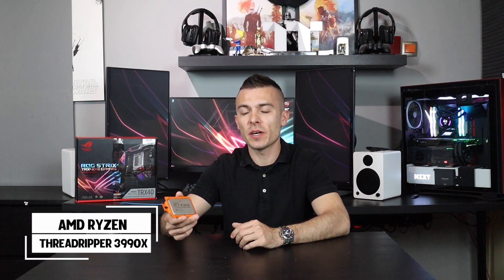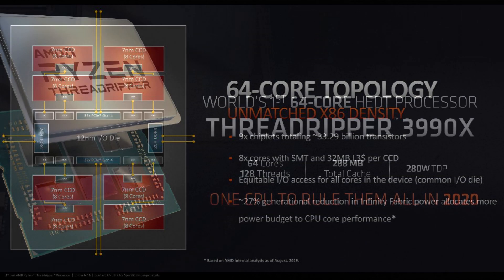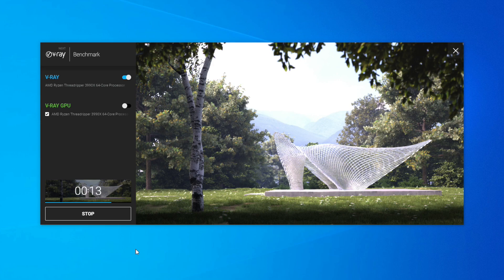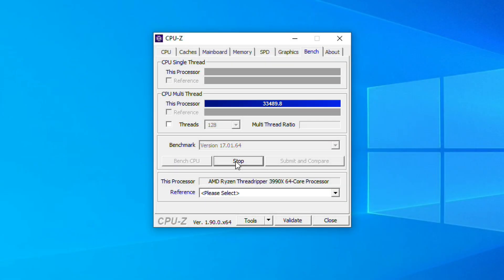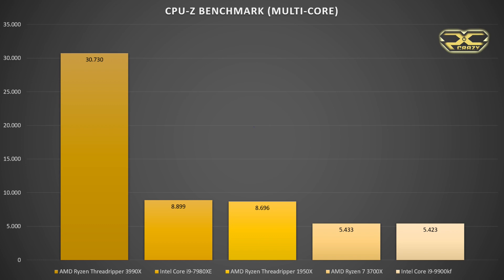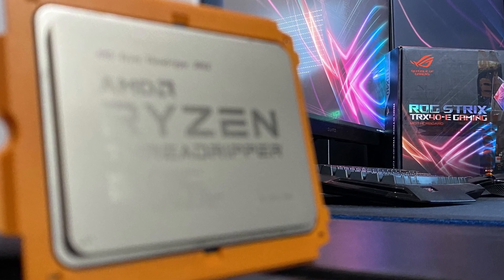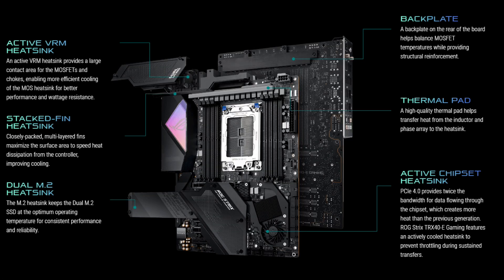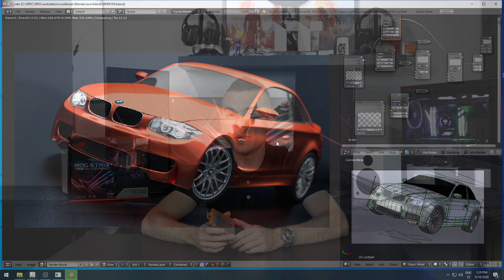AMD THREADRIPPER 3990X - 64 CORE BEAST!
As you already know, beginning of this year AMD launched their new generation of RYZEN THREADRIPPER processors, and with that no more or less than 64 Cores and 128 Threads. The full name of this beast is AMD RYZEN THREADRIPPER 3990X which goes on a socket sTRX4. In these benchmarks, I placed the THREADRIPPER 3990X on the ASUS ROG STRIX TRX 40-E Gaming motherboard which I also mention in the video based on the specs, ports and other major improvements when it comes to comparisson to past models for older generation processors. In this video I also explain for what this CPU is used best, but also show the raw power of it in series of benchmarks comparing to those which are server related CPUs as well as those that are meant for gaming.

PREMIUM BADGE
►PC Crazy Premium Badge is given to products that I think is in front of its class. Exceptional in its performance, features, design and quality. Because of that, these products will be highly recommended.
PERFORMANCE BADGE:
►PC Crazy Performance badge is given to a product that is advanced in some of the fields which can give or produce double or even higher performance than usual. This award is given to a product that stands out above all in its segment.